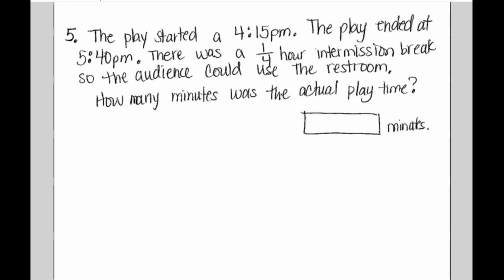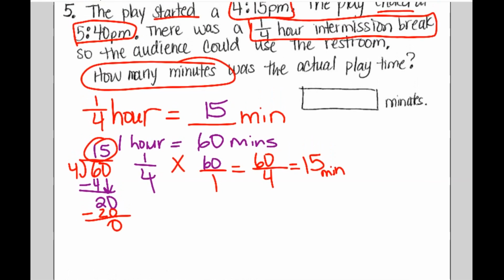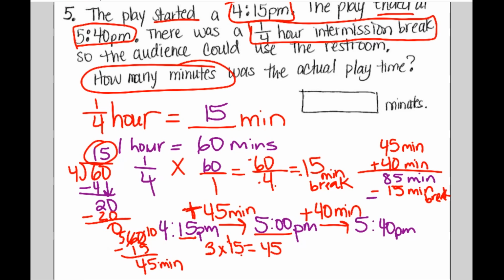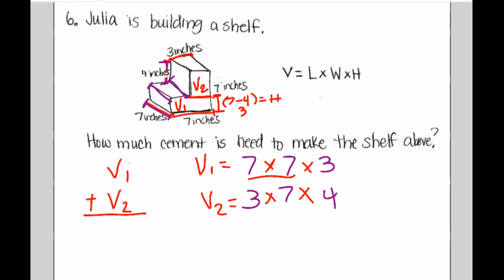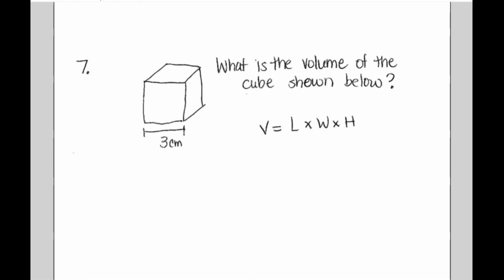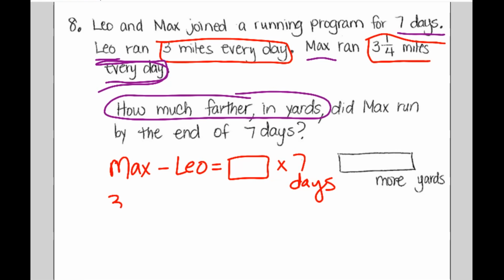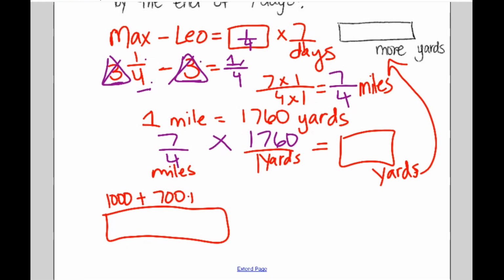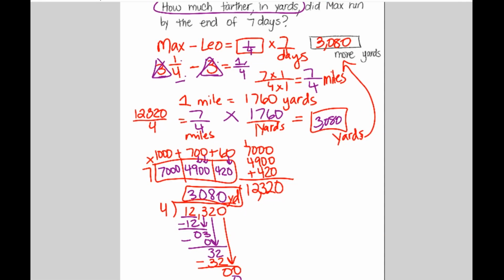U11 and U12 Review Part 2